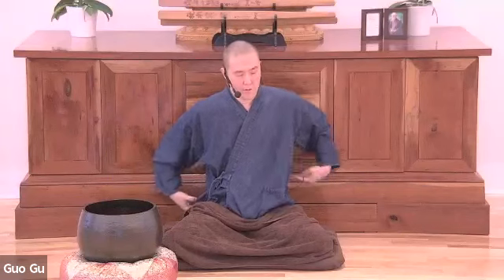Guo Gu: Silent Illumination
In this Dharma talk, Guo Gu introduces the practice of Silent Illumination meditation within the Chan Buddhist tradition, guiding practitioners to cultivate a relaxed, grounded awareness through the body and breath. He emphasizes progressive relaxation, embodied attention, and a calm, open mental state in which body, mind, and breath come into harmony. Rather than striving for special experiences, the practice invites a simple, present-moment awareness that allows thoughts, emotions, and sensations to arise and pass naturally without grasping or resistance.

Guo Gu explains that Silent Illumination expresses the awakening of one’s true nature—an interplay of silent selflessness and luminous awareness. He discusses key Buddhist teachings such as emptiness and impermanence, presenting them as expressions of relational life and continual renewal rather than negative concepts. Contrasting Silent Illumination with more intense Chan practices like koan study, Guo Gu highlights its gentle yet profound approach to awakening. The talk also reflects on adapting Buddhist practice within Western cultures and concludes by encouraging openness, loving-kindness, and equanimity as ways of dissolving habitual judgments and living with greater freedom and connection.